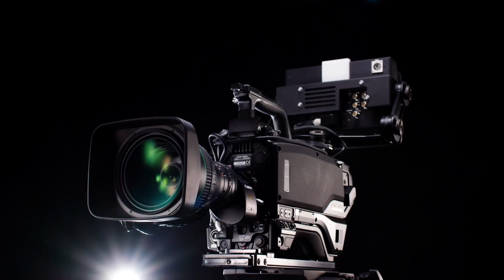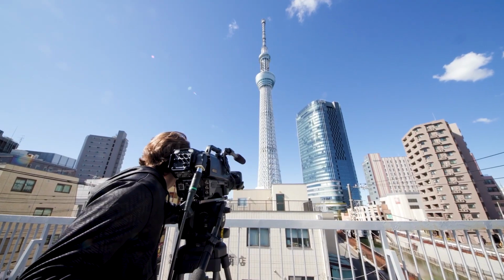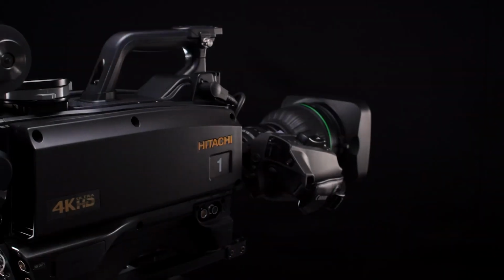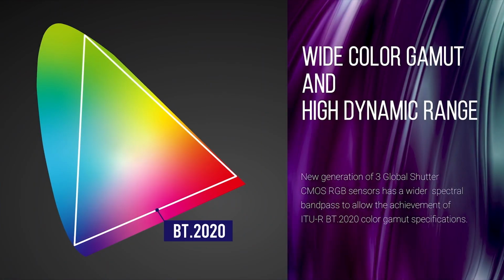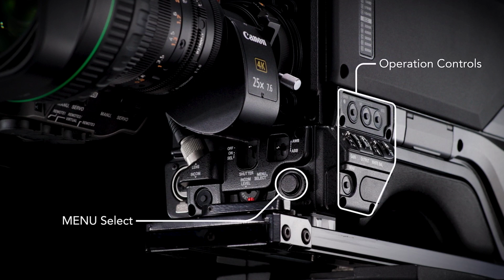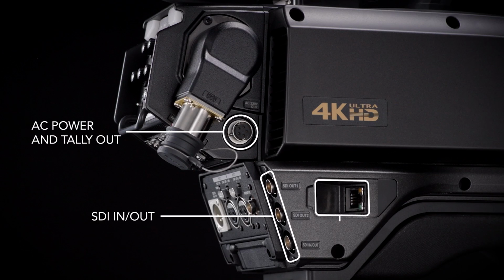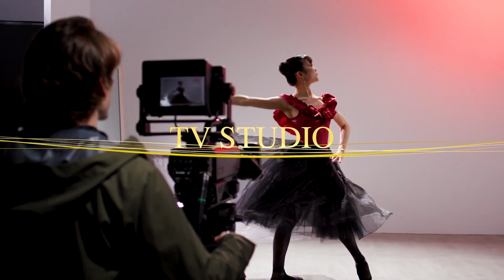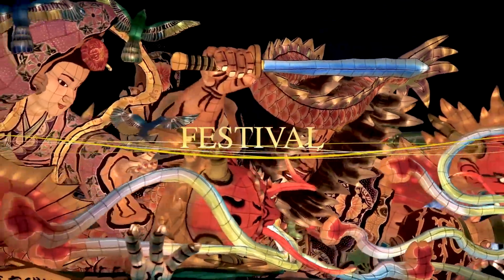Hitachi Ultra HD 4K SK-UHD7000 Live Production Camera – Product Spotlight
John Humphrey joins NewscastStudio's Product Spotlight to talk about Hitachi's second generation Ultra HD 4K SK-UHD7000 live production camera system.

This video may contain content copyrighted by third parties but is used as part of news coverage and commentary and therefore subject to the fair use exception under Title 17, Chapter 1, Section 107 of United States law. NewscastStudio makes no claims to third party content contained in this video and no infringement is intended.